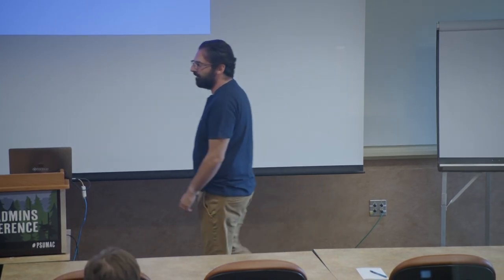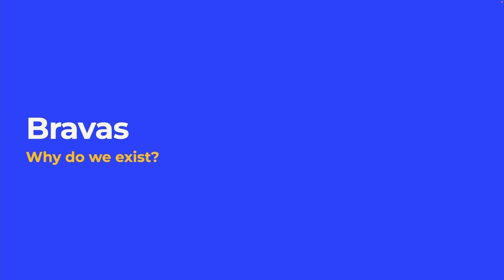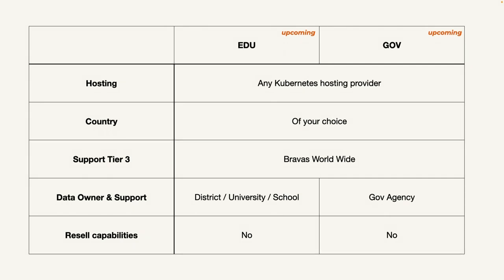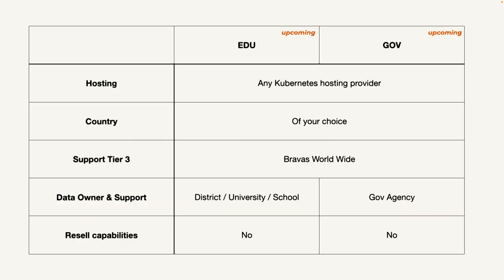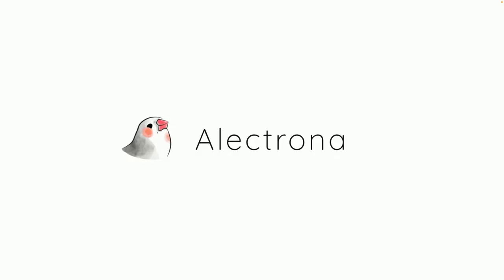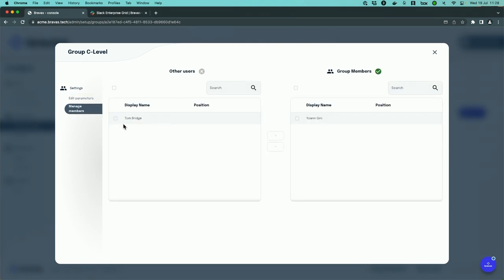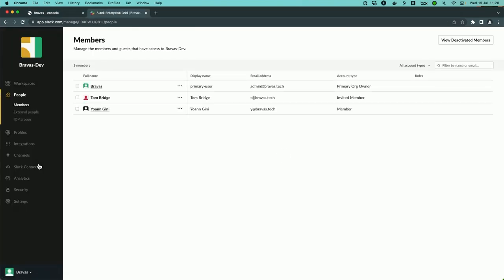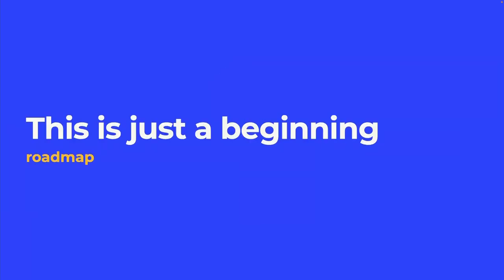Bravas, MDM & IDP built for the future – Yoann Gini